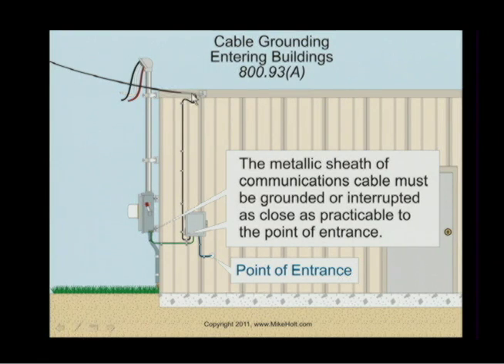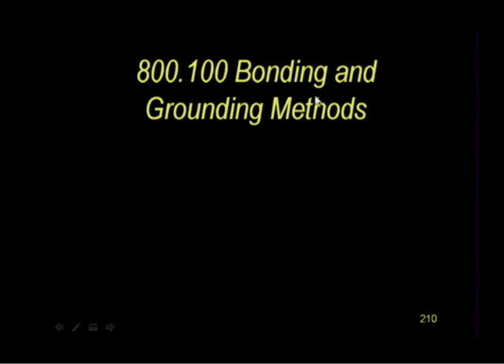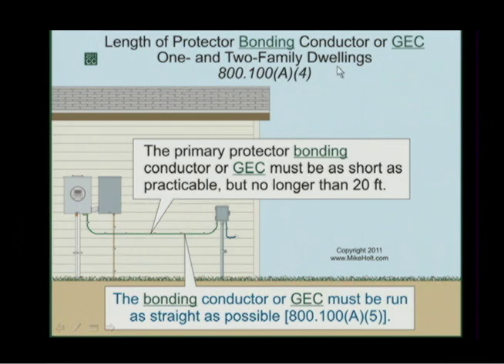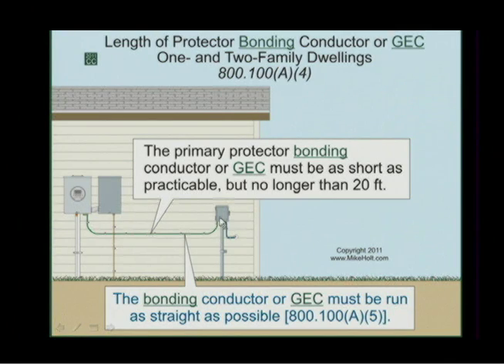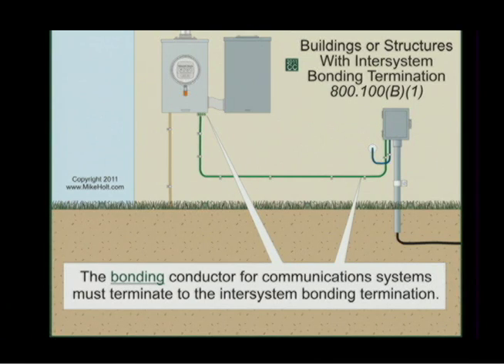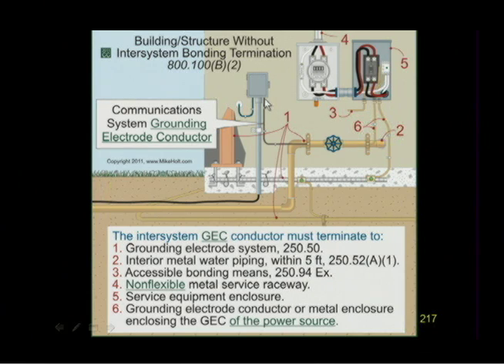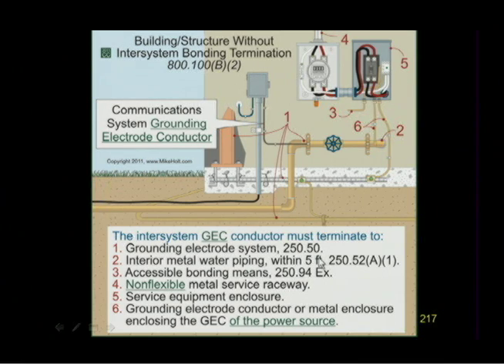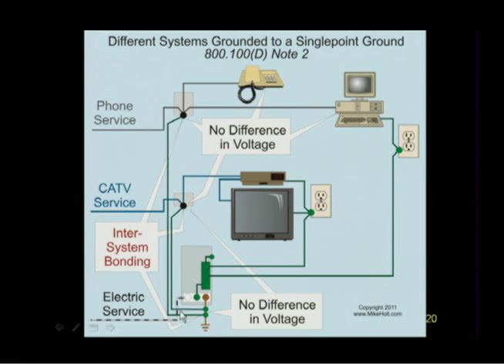NEC 2011 Bonding Communications Systems 800.100 (7min:52sec)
to explore our product catalog.
Mike Holt Enterprises offers comprehensive electrical training materials delivered in a logical, easy to understand format that helps build a solid understanding of electrical concepts, calculations, and code material.

This video was extracted from Mike Holt's Illustrated Guide GROUNDING vs. BONDING 2011. Article 800.100 Bonding and Grounding Methods.